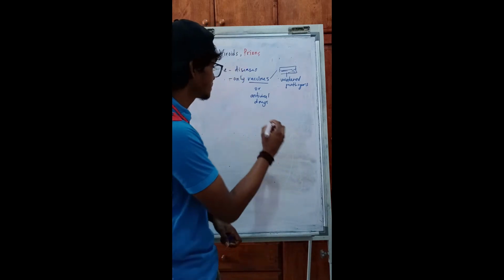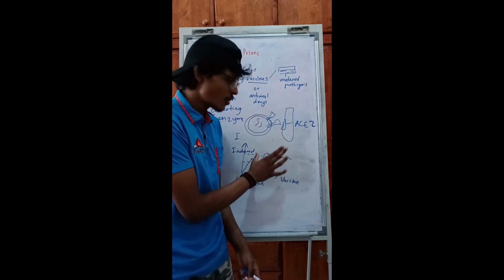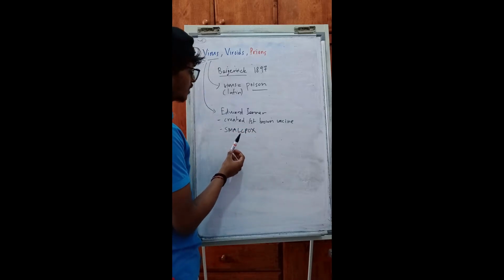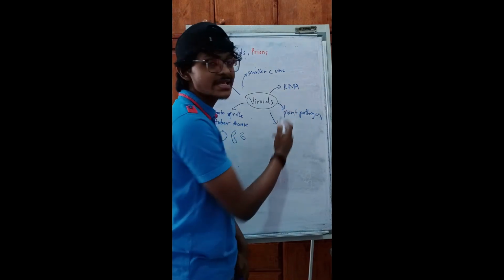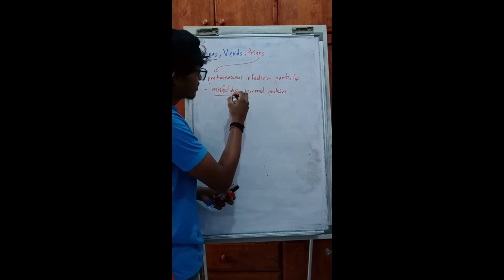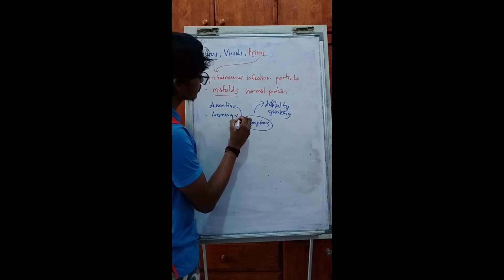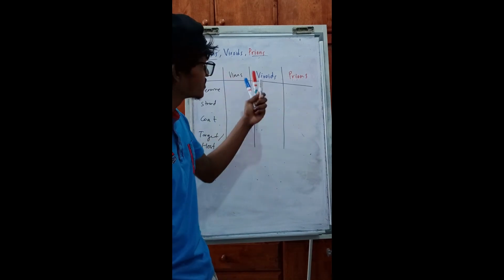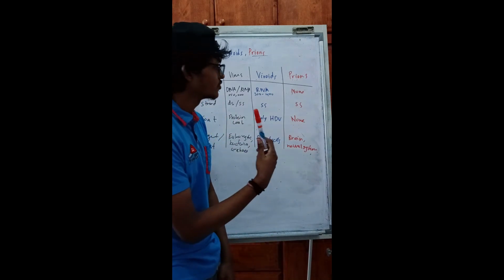Virus, Viroids & Prions | BIOCHEMISRTY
In the end of this video, you will learn about :
- What are viruses?
- What are viroids?
- What are prions?
- Differences between viruses, viroids, and prions